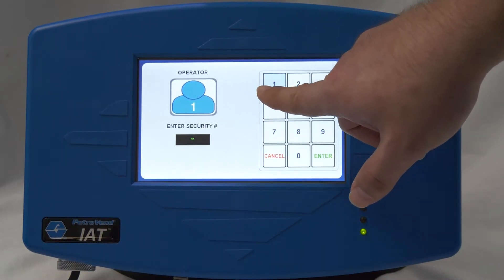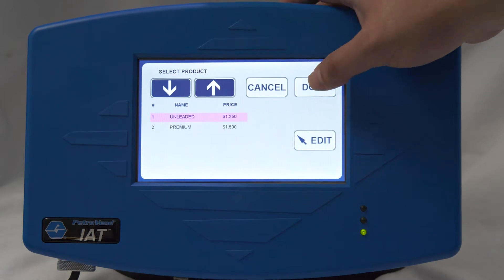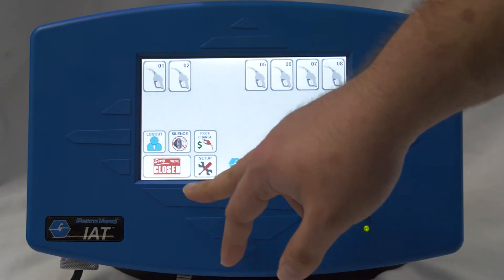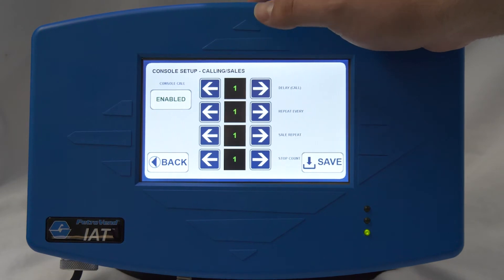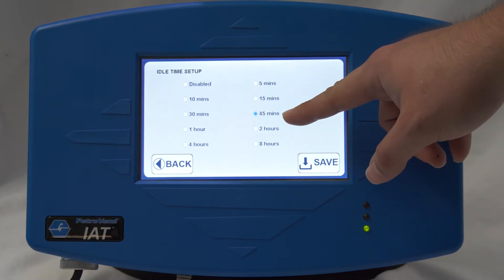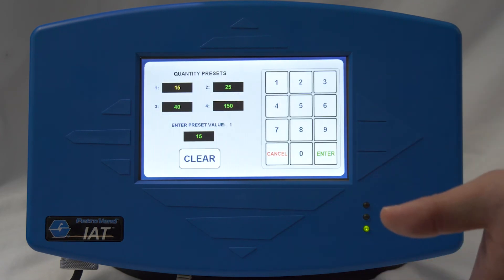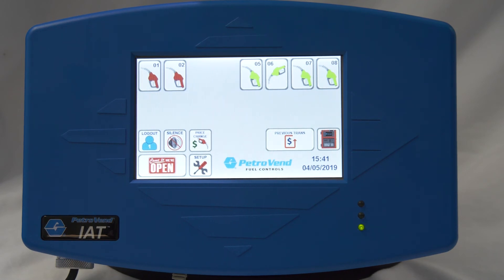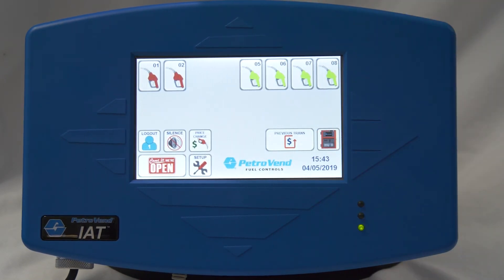IAT Interface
This video shows the Interface of the IAT and how to approve fuel transactions.